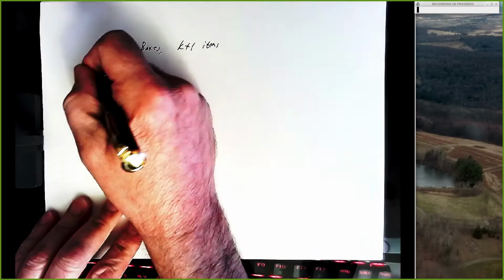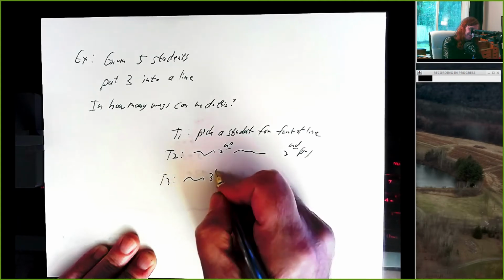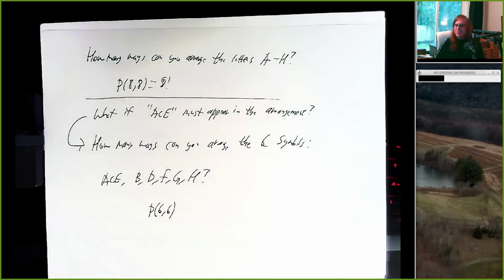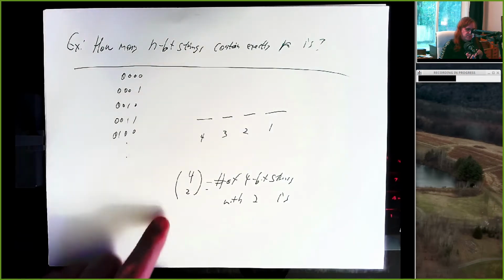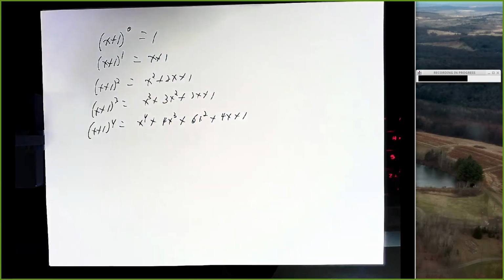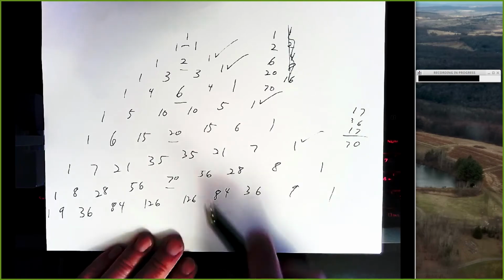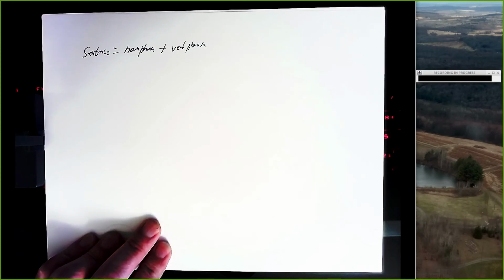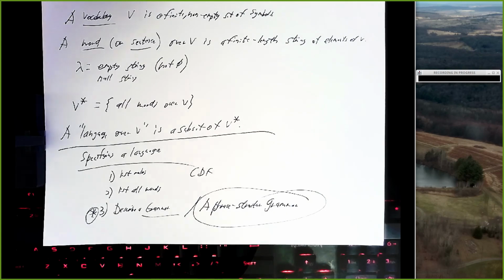CSE215 20220228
02:00 generalized pigeonhole principle
15:08 Permutations
23:12 formula for P(n,r)
38:58 Combinations
1:12:22 Binomials
1:21:48 Pascal's Triangle
1:44:57 Languages and Grammars
1:56:46 definitions
2:02:37 Specifying a language